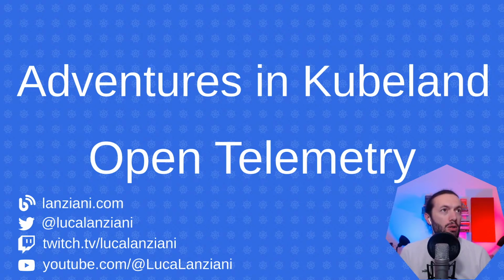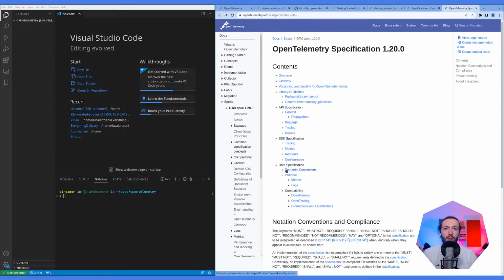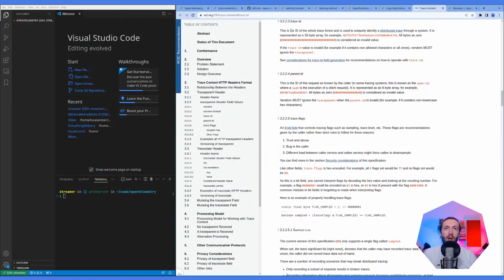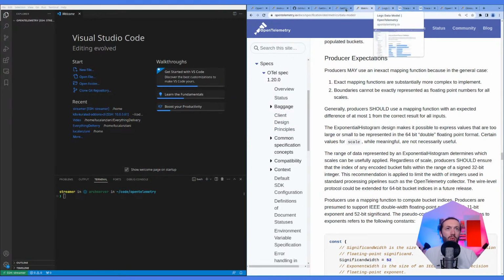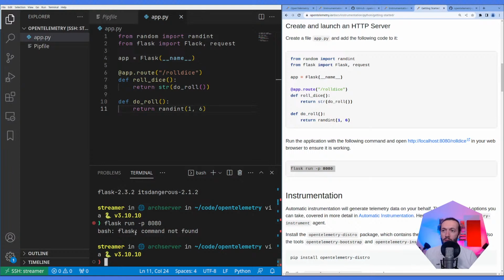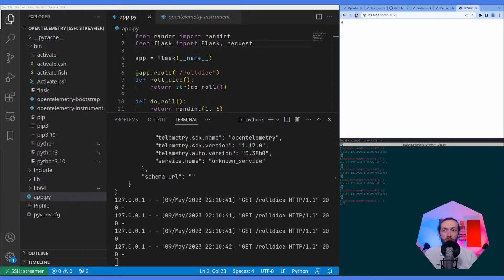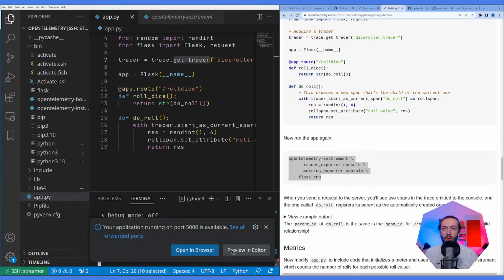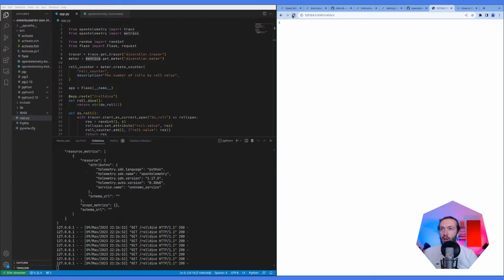[Live] Adventures in Kubeland: Open Telemetry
Exploring Open Telemetry

OpenTelemetry is a collection of tools, APIs, and SDKs. Use it to instrument, generate, collect, and export telemetry data (metrics, logs, and traces) to help you analyze your software’s performance and behavior.

OpenTelemetry is generally available across several languages and is suitable for use.

This video is part of a series where I will explore Kubernetes and the CNCF landscape.